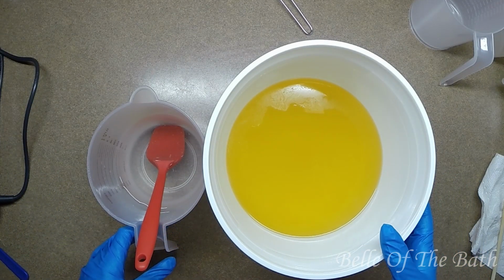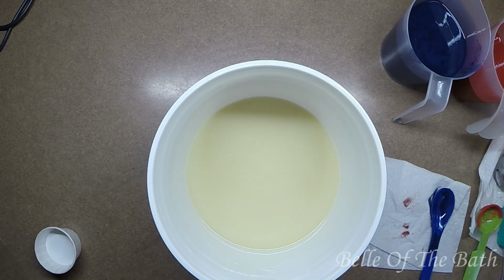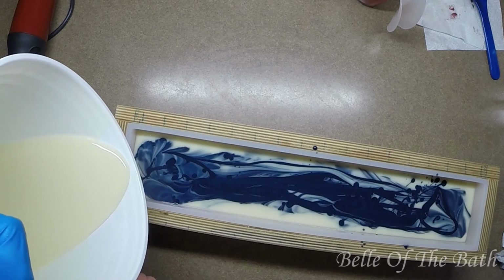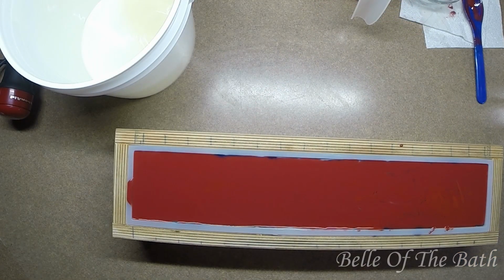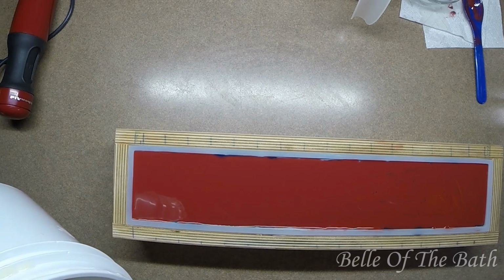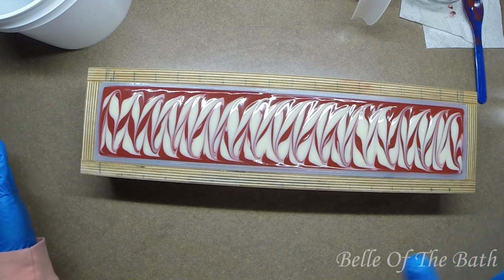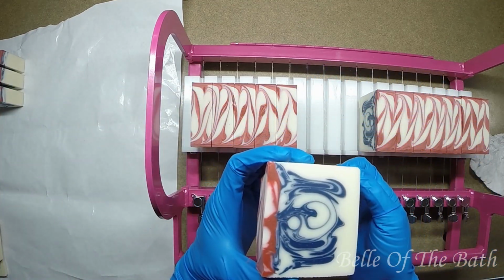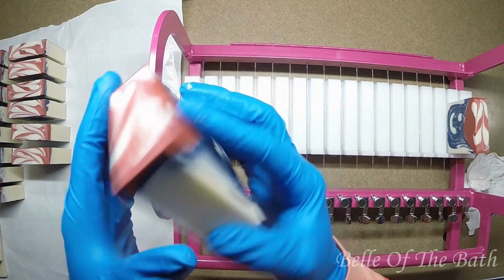⛵Old Spice LE - inspired Cold Process Soap Making + Funny Hubby 😂 & heartfelt Mother's Day story ❤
Making Old Spice LE (type) ⛵ Soap 🧼. Part of the June Designer Men’s Collection. Release date: June 4th, 2021 @ 3pm (cst).

Thin line swirl in navy blue, with a red top and white accent, just makes this soap POP! The scent is so yummy, it's hard to explain...LOL. So, I'll leave the scent notes down below. 💍 Hubby joins me for the cutting portion of the video, and adds a little humor😂 , while my 1+ year old 🐶 Husky (Lucifer: Luci) sings after his long nap. Also discussed in this video is my Mother's Day experience with a customer at a local vendor event. Love to all ❤
👃 Scent notes:
This masculine scent features top notes of zesty citrus, a heart of aromatic lavender, cardamom, moss and sheer jasmine - all warmed up by base notes of cedar, velvet woods and amber. *Compare to Limited Edition (LE) by Old Spice.